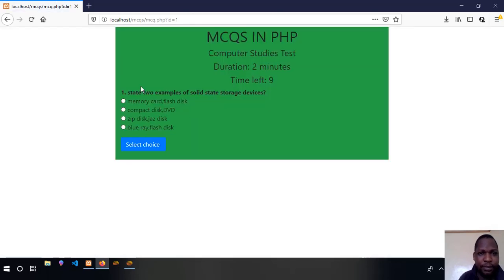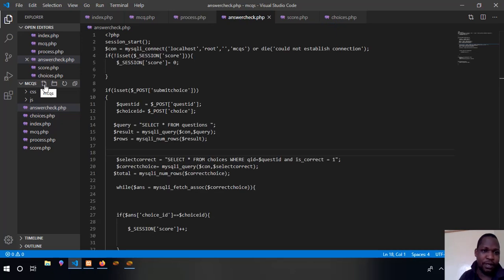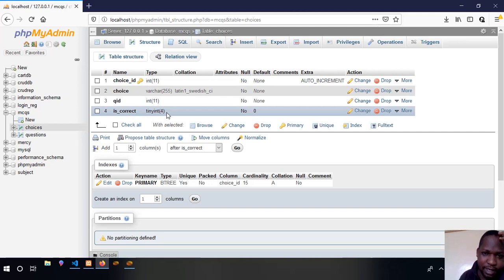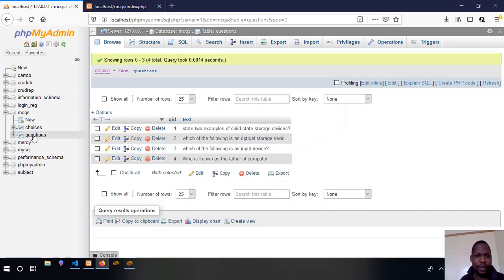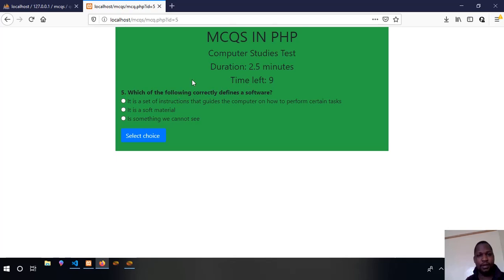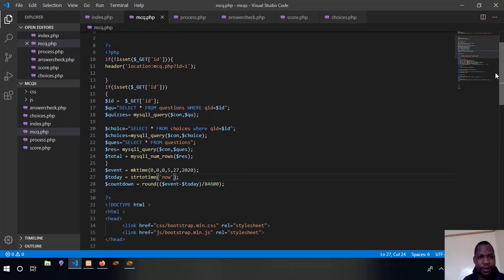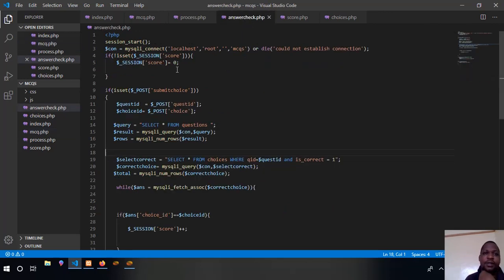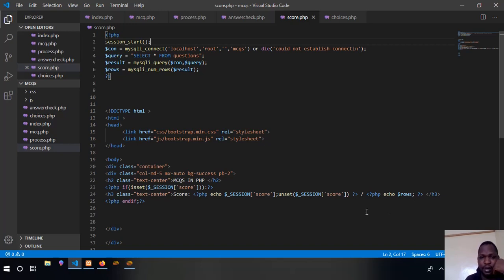multiple choices questions in PHP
This video brings forth the much needed php functionality of processing MCQS